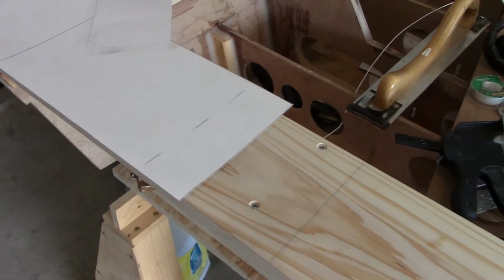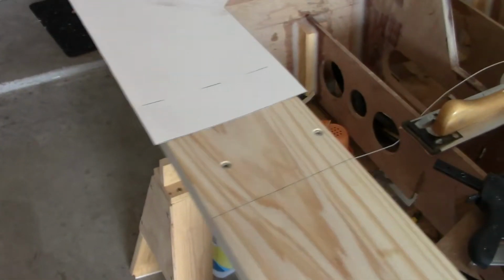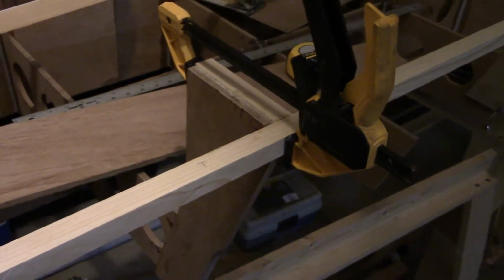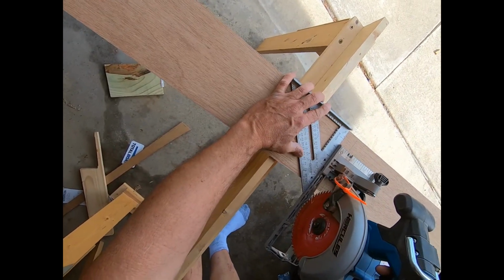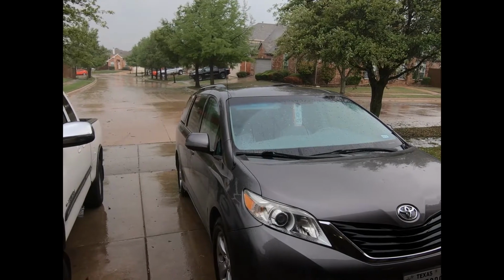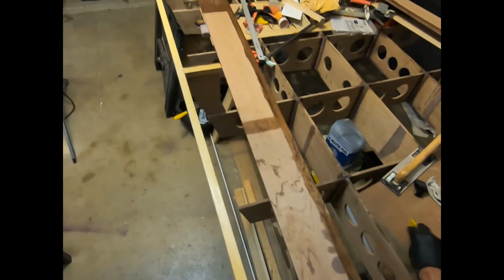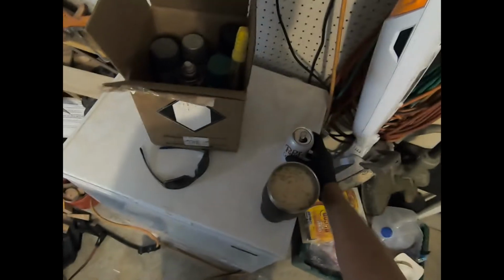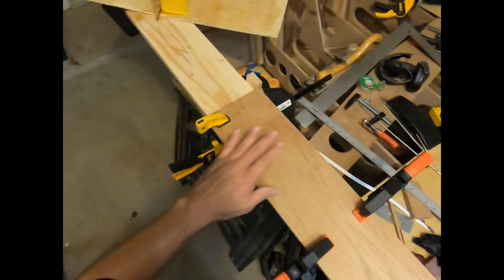Completing the Frame, Bonding the Caps in Place! Flats Skiff Boat Build DIY!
Well, the frame of the boat is now all but complete. Time to turn it over and start on the hull!